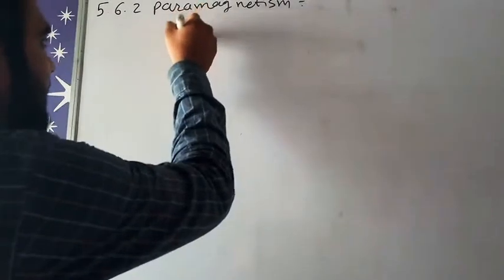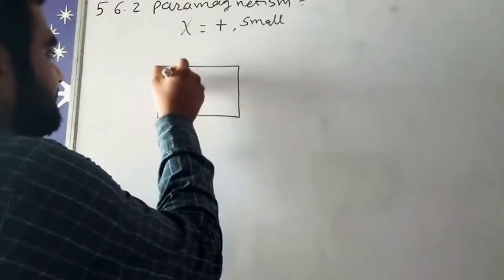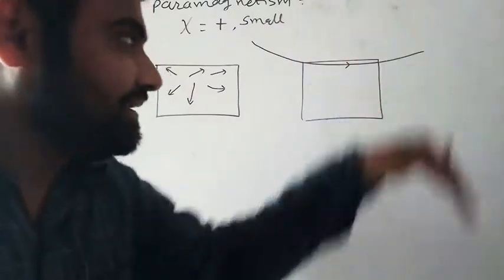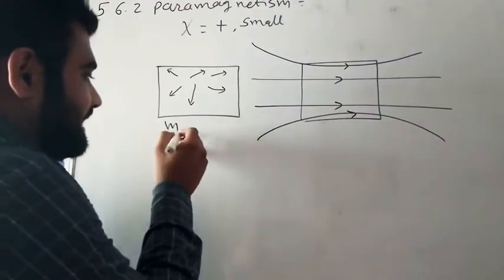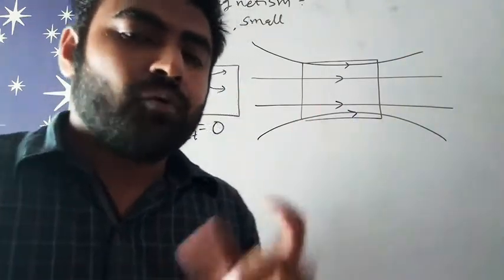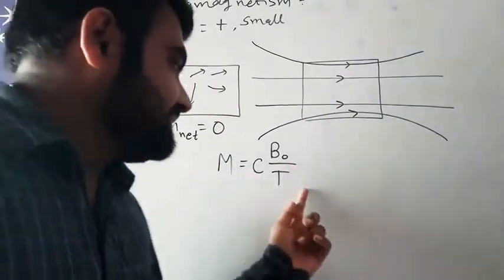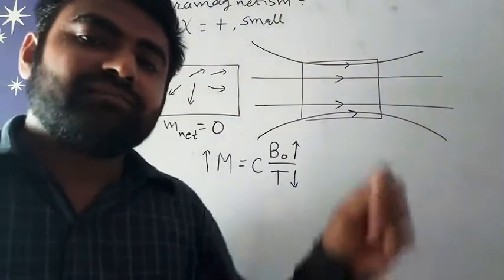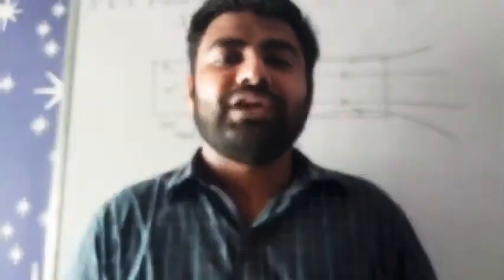NCERT Physics class 12 chapter 5 5.6.2 PARAMAGNETISM